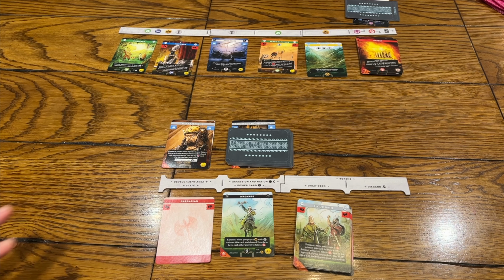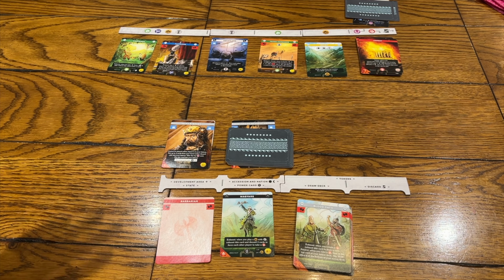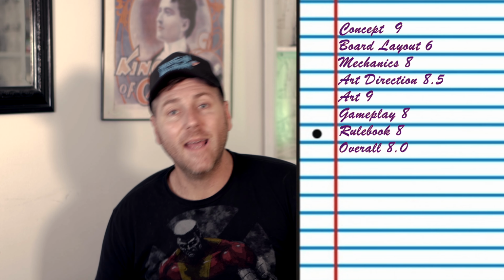Imperium Horizons (And All Versions) Review with Bryan: Civ or Deck Builder? You be the Judge!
Bryan takes a look at the newest Civ/deckbuilder from Osprey games all throughout History, real or not!

To purchase Imperium Horizons (paid link)

0:00 Intro
0:49 Overview
7:00 Final Thoughts Start
7:53 Concept
8:27 Layout
9:00 Mechanics
11:17 Art Direction
11:33 Art
12:18 Gameplay
12:40 Rulebook
12:50 Overall Score